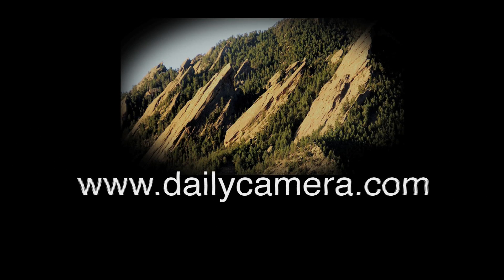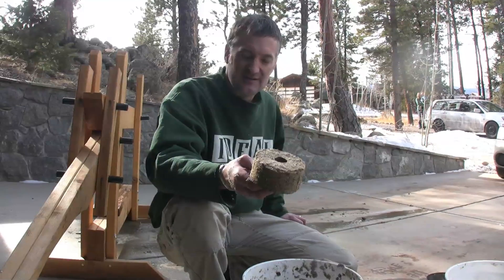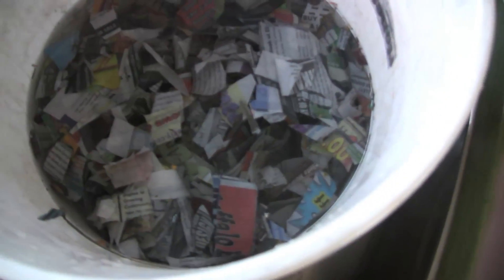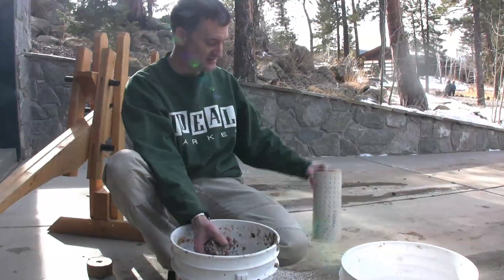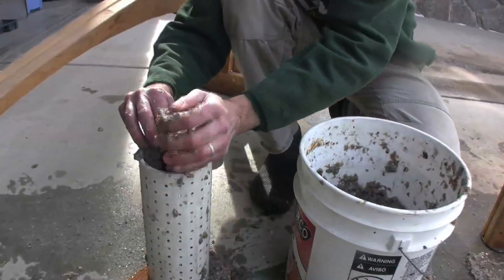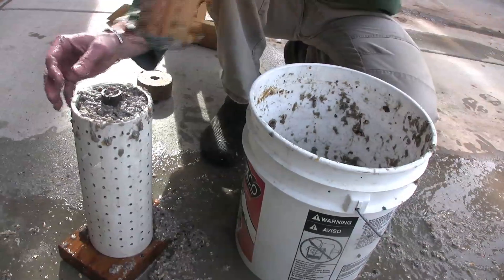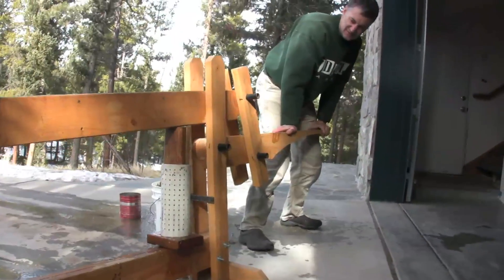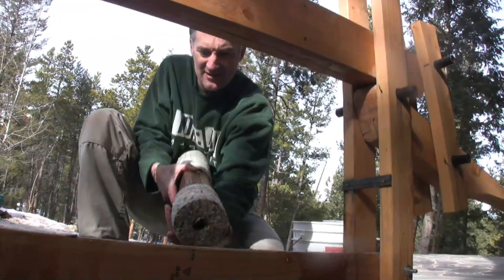Briquettes for Africa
Robert Williams of Nederland describes the process of making biomass briquettes, which he hopes will replace the production of charcoal in the Congo. Charcoal production causes deforestation and the destruction of critical mountain gorilla habitat.